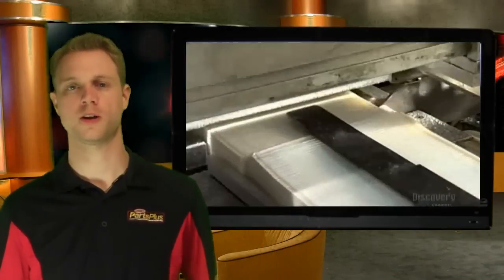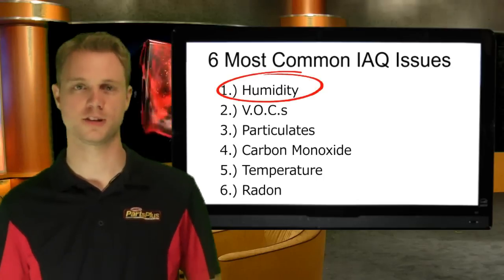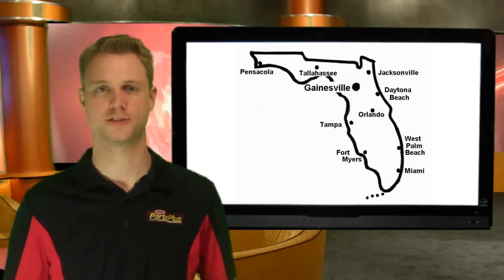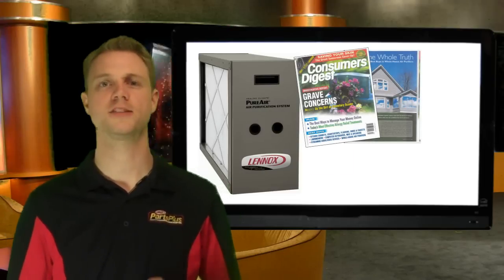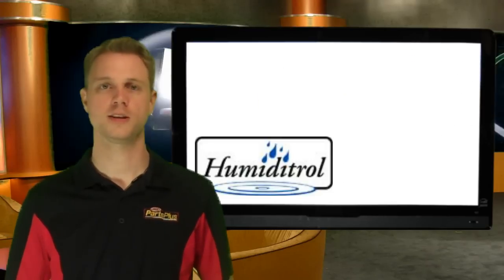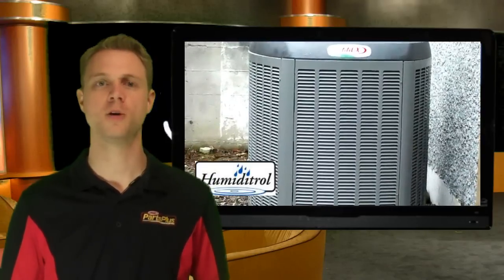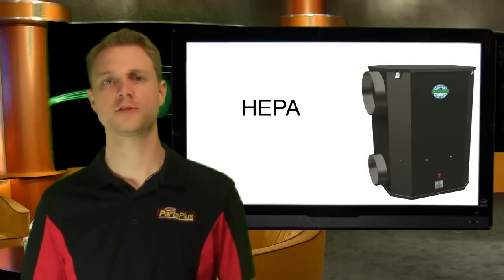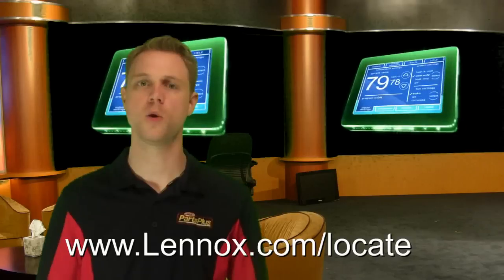Beyond Filtration: Lennox Complete Line of IAQ Products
It seems that when homeowners have an issue with IAQ the ONLY solution offered is often just a filtration system. Joe Jones, Lennox territory manager in the Jacksonville District, gives a quick overview of the complete line of Lennox IAQ (Indoor Air Quality) products.

Jones explains that filters alone cannot solve all IAQ issues and homeowners may not be satisfied or notice an improvement if the air quality of their home is affected by an issue not solved by a filter.

Lennox offers products that address all common IAQ problems in the home. With products like the Pure Air, ERV, Humiditrol, UV Lights, and high rated filters including the MERV 16 and HEPA bypass unit.

. To find an authorized Lennox dealer to give more information on these products and more solutions to indoor air quality issues